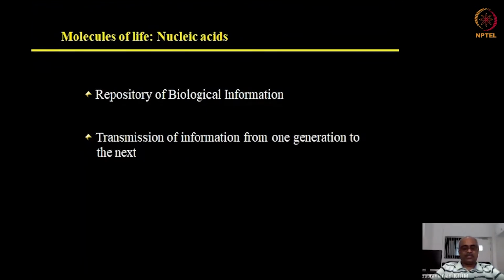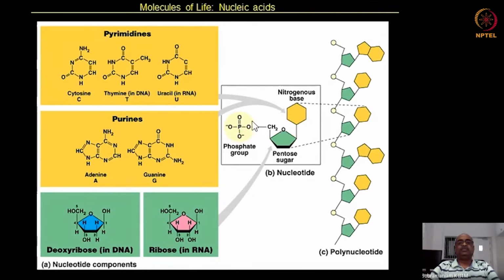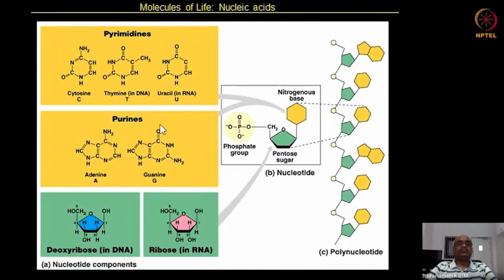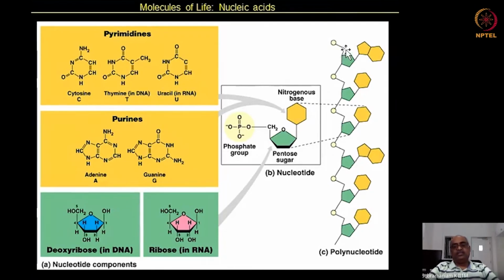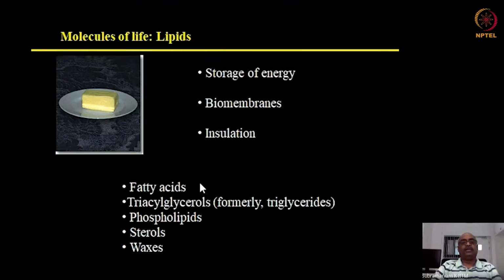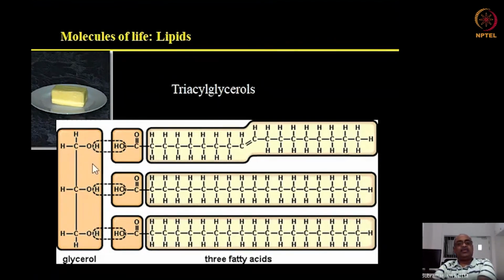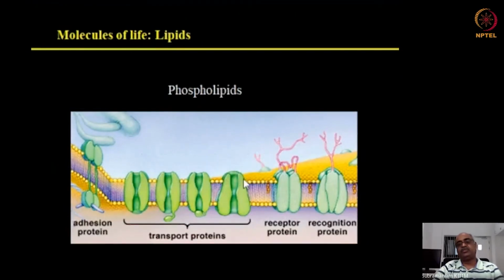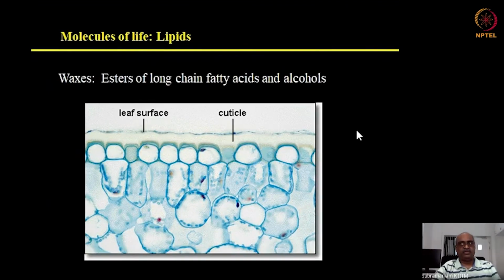Introduction to Biomolecules (Part 2/2)